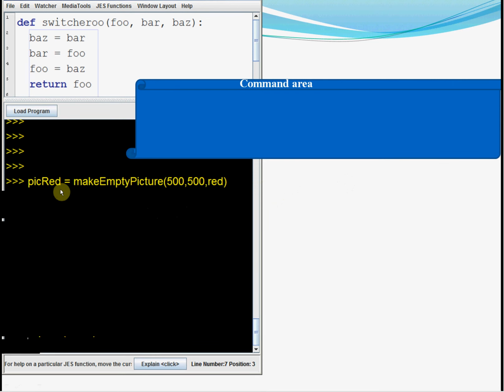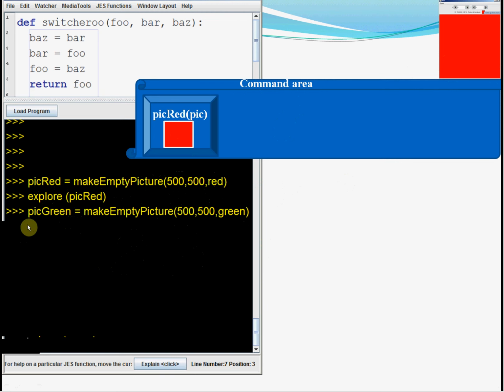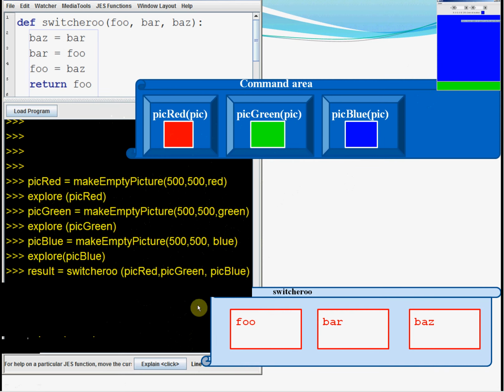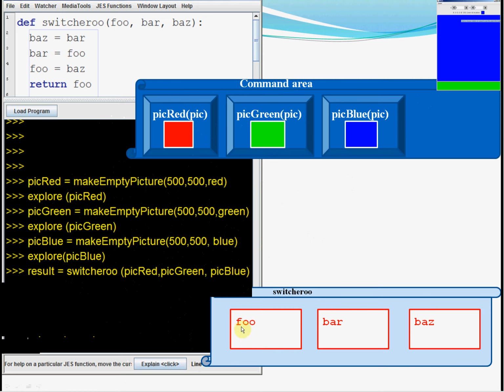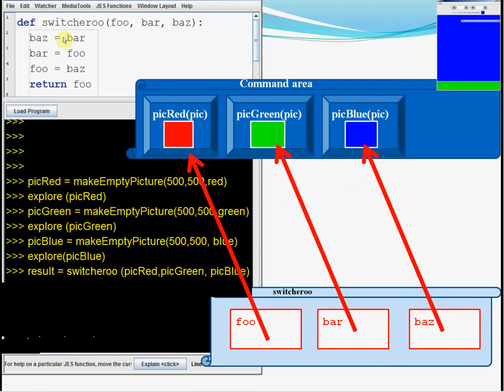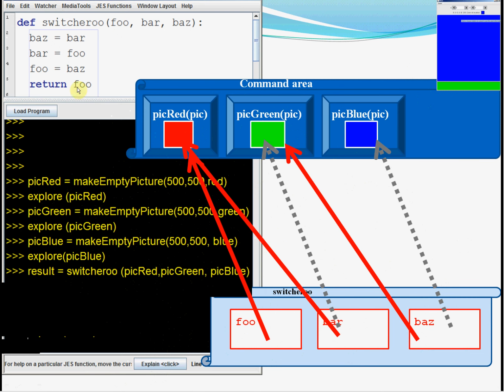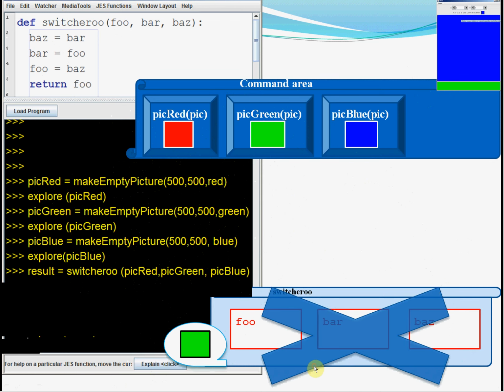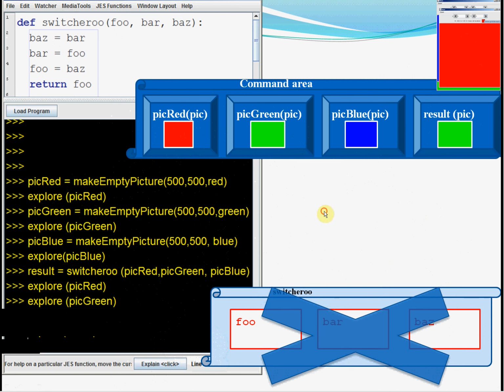Tracing functions - advanced - part 2 - using special types (objects) as arguments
In the previous video we passed 3 primitive types (ints) as arguments. This time (in part 2) we're going to send images. That's going to make things much weirder!!